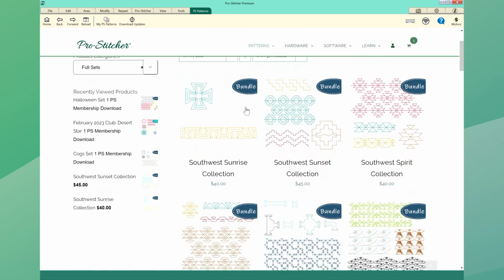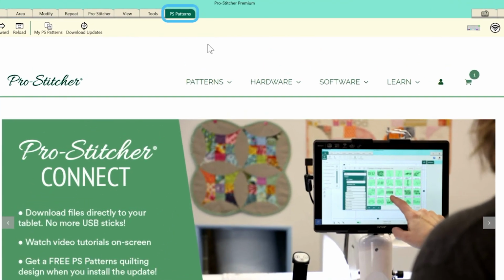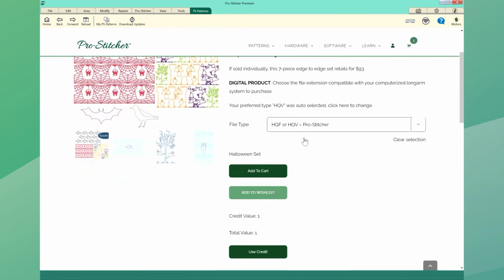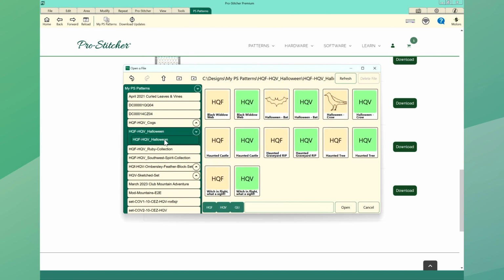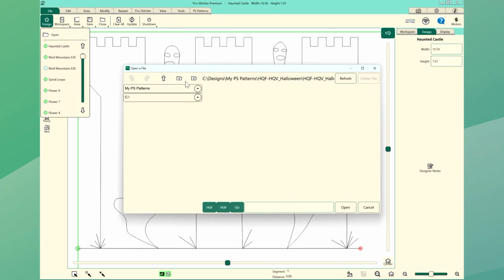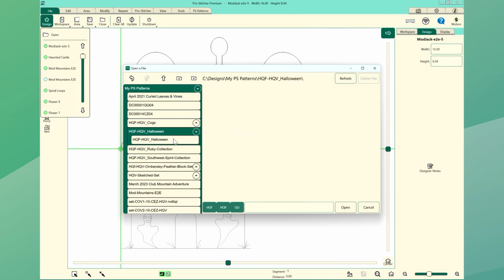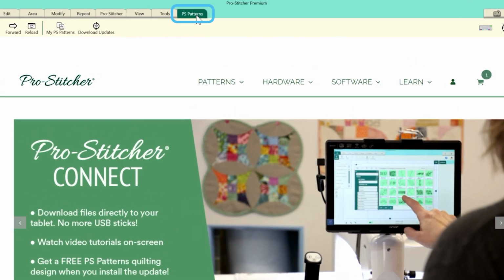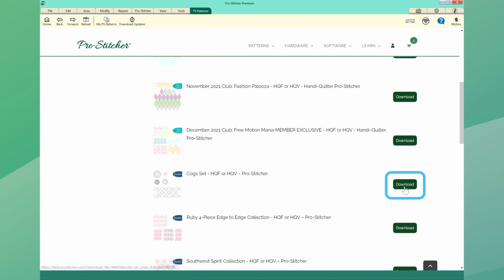How to Add a Design From Pro-Stitcher Patterns to Your Design Library on your Tablet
With PS Connect (any Pro-Stitcher software version 703 and higher) it is easy to add new digital quilting designs to your library. In this video, we'll walk you through how to purchase and download a design from prostitcher.com. We'll show you where to find your download. It is so easy!